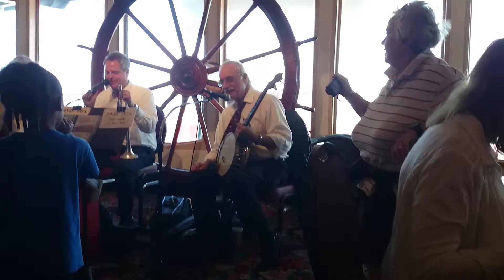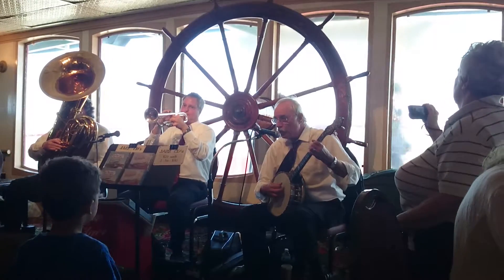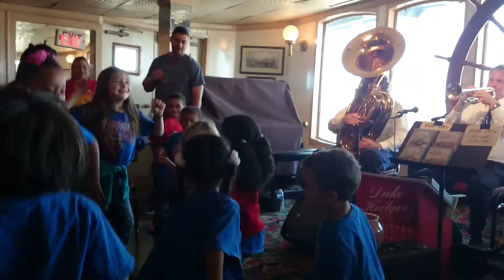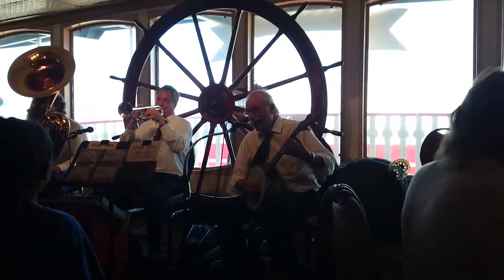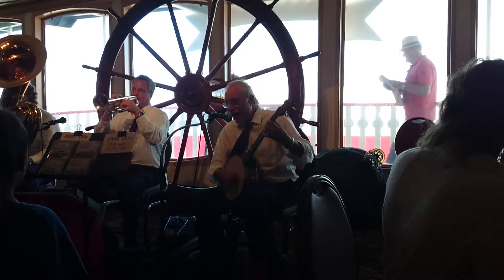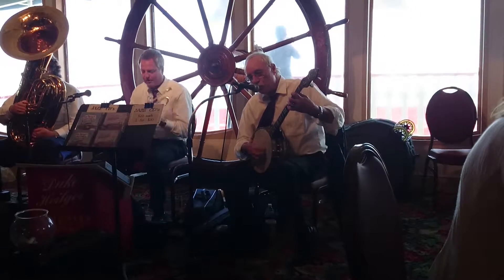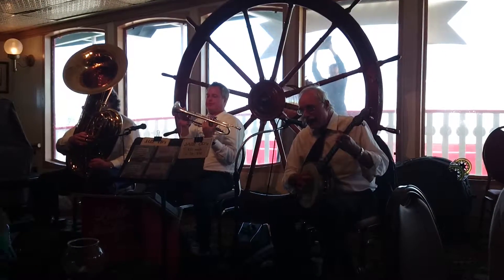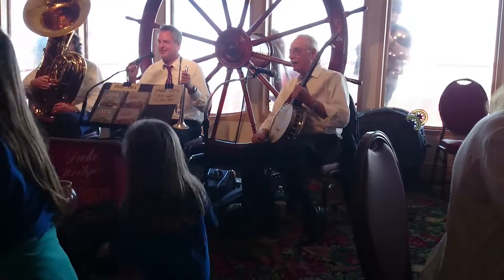JAZZ EN EL STEAMBOAT NATCHEZ CON NIÑOS EN NEW ORLEANS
El barco está a mitad de camino de su crucero por el Río Mississipi. Una orquesta muy festiva anima a unos niños de un colegio a que bailen un fox suave. Con banyo, trompeta y trombón sonó la pieza y los niños bailaron como quisieron.El evento tuvo lugar el día 21 de abril de 2015 a las 12:30 p.m.